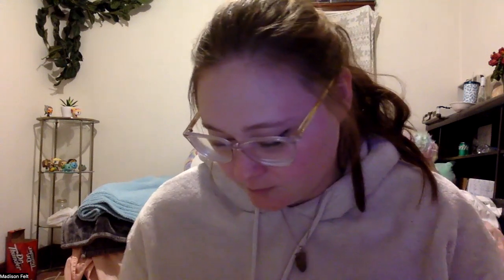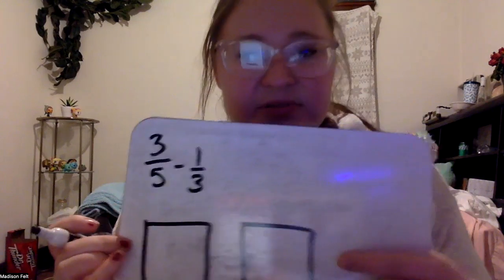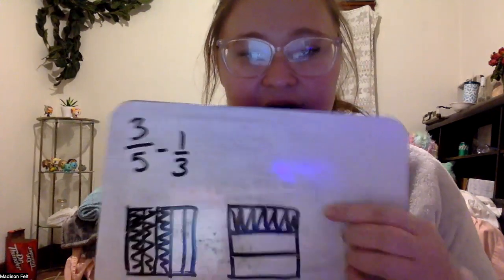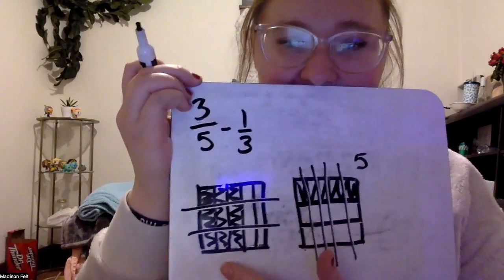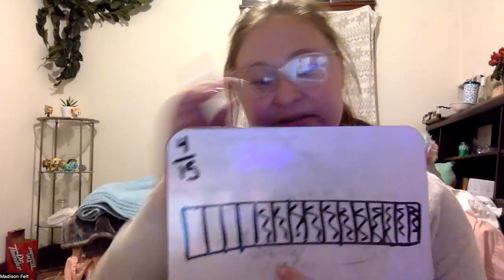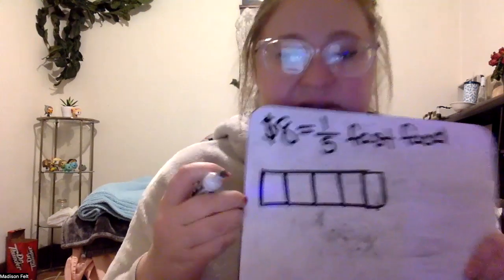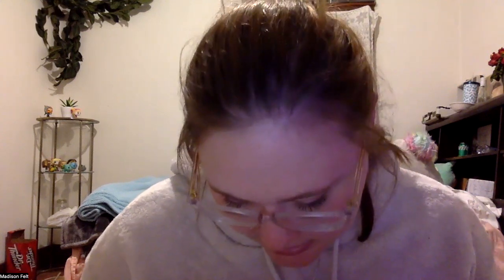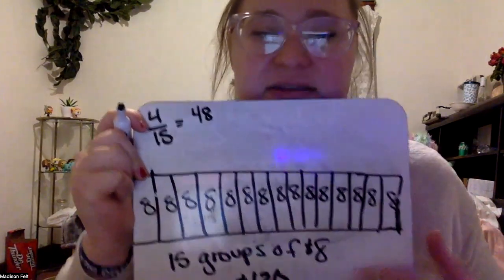teaching task one